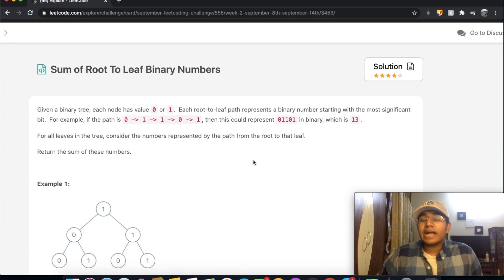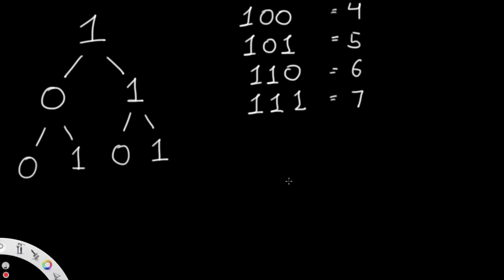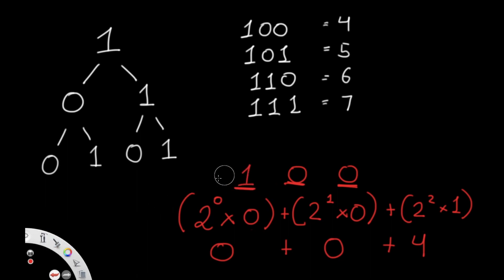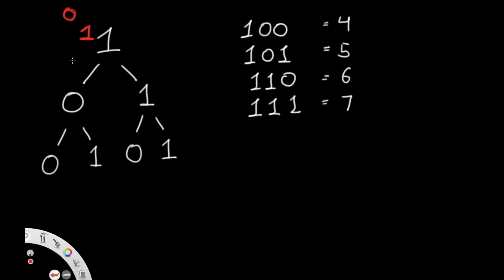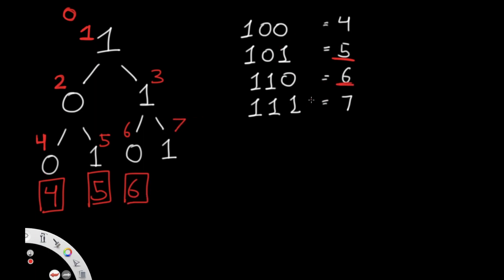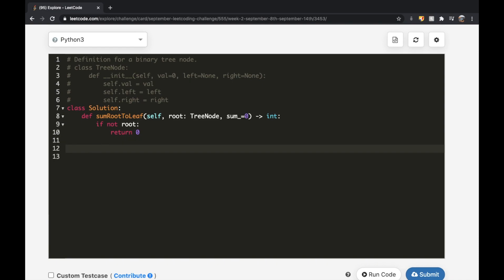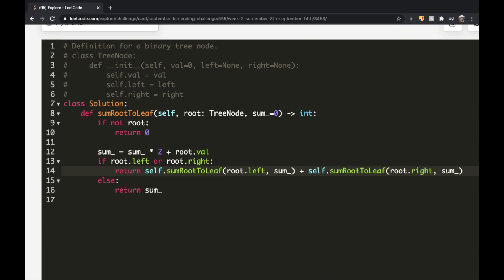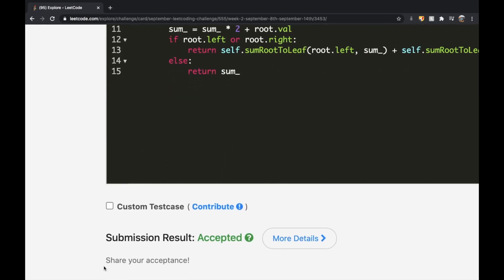Sum of Root To Leaf Binary Numbers | Leet code 1022 | Theory explained + Python code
This video is a solution to Leet code 1022, Sum of Root To Leaf Binary Numbers. I explain the question and the best way to solve it and then solve it using Python.

Timestamps:
0:00 Question
1:24 Solution Explained
8:20 Python Code